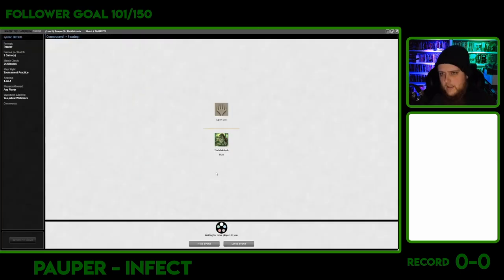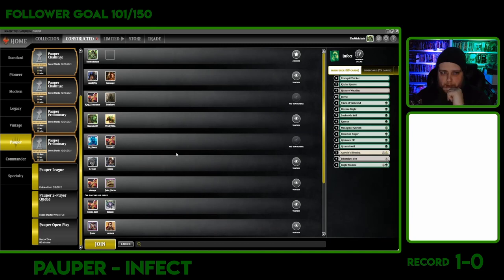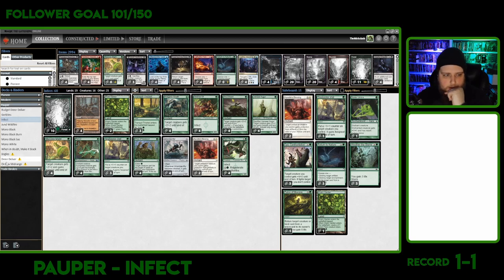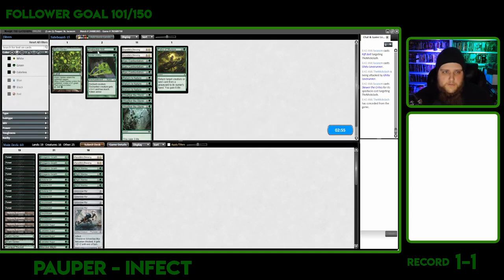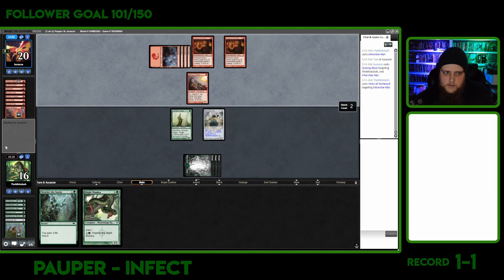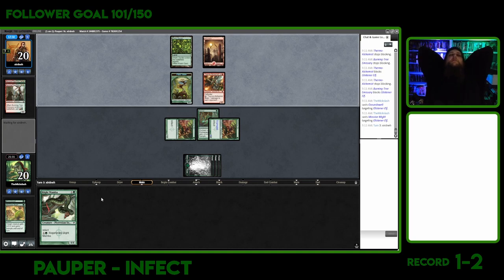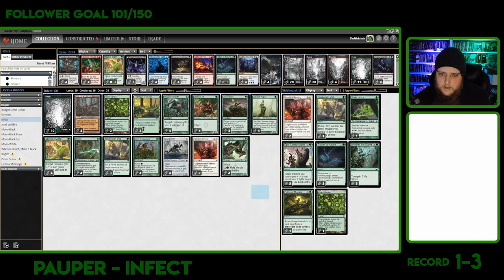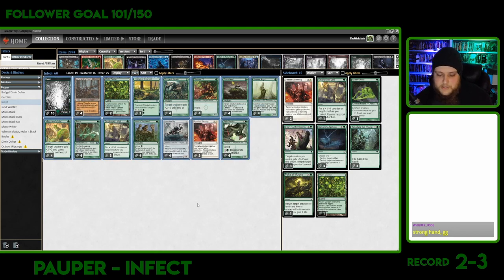TURN 3 KILL IN PAUPER??? [PAUPER Infect] - Magic The Gathering Online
Playing some Pauper Mono Green Infect on Magic The Gathering Online.

DECKLIST:
4x Glistener Elf
4x Llanowar Augur
4x Blight Mamba
4x Ichorclaw Myr
4x Groundswell
4x Massive Might
4x Mutagenic Growth
3x Snakeskin Veil
4x Vines of Vastwood
2x Apostle's Blessing
4x Rancor
10x Forest
4x Hickory Woodlot
2x Khalni Garden
3x Tranquil Thicket
SIDEBOARD:
1x Khalni Garden
1x Snakeskin Veil
1x Spider Umbra
2x Apostle's Blessing
3x Epic Confrontation
3x Return to Nature
3x Weather the Storm
1x Pulse of Murasa

Intro [00:00]
Match 1 - GB Infect [01:00]
Match 2 - Burn [15:45]
Match 3 - Burn [29:28]
Match 4 - Gruul Aggro [52:45]
Match 5 - Affinity [01:18:31]